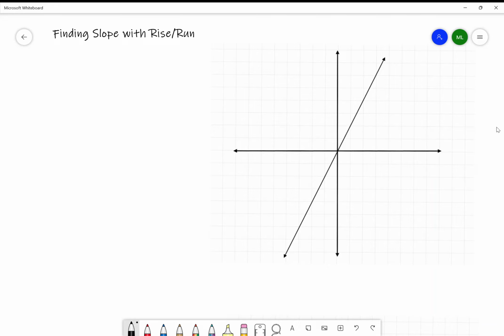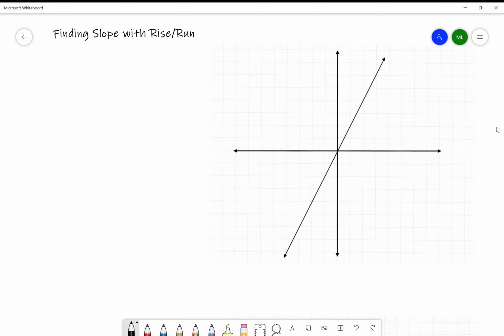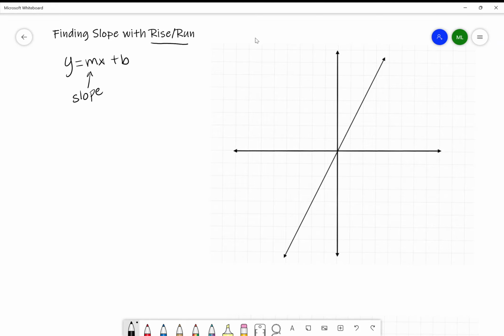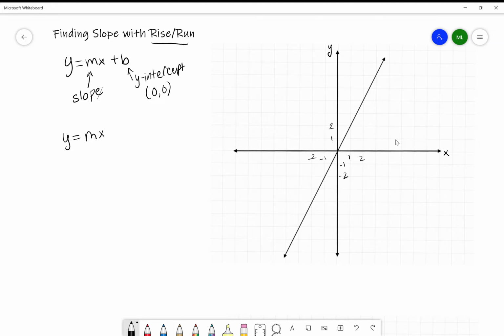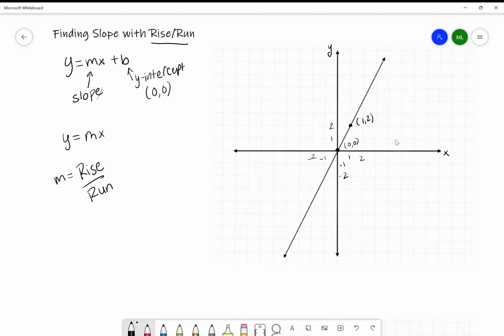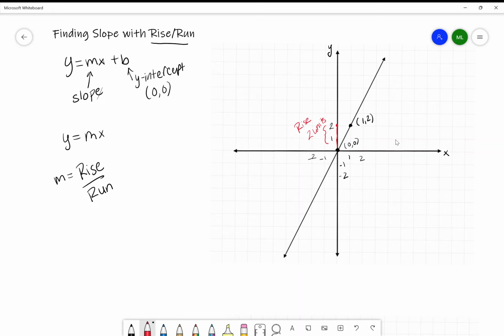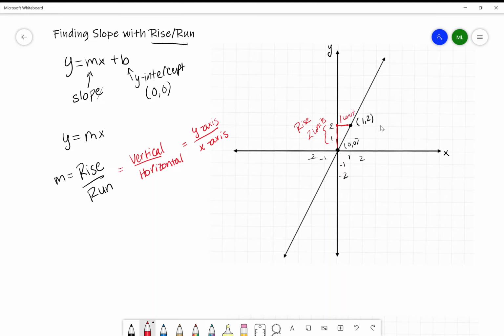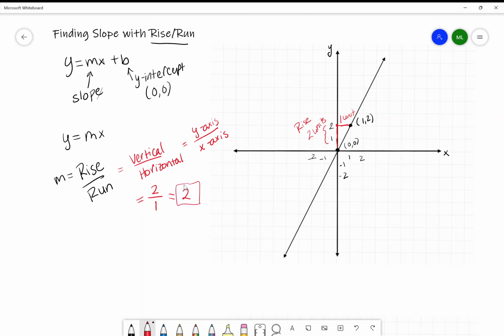Finding Slope with Rise over Run: Positive Slope Example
Finding slopes using rise/run in graphs. Hint: Its all about the counting.